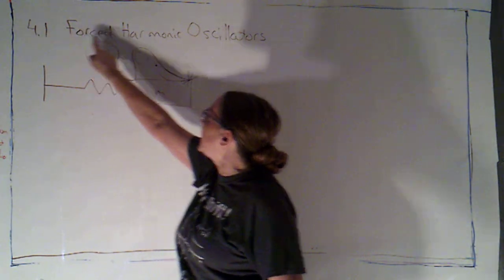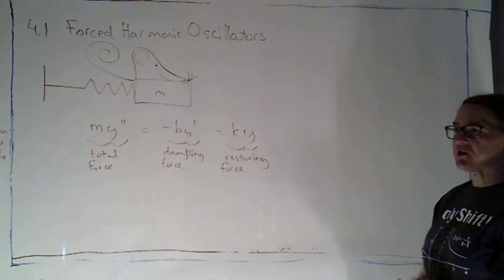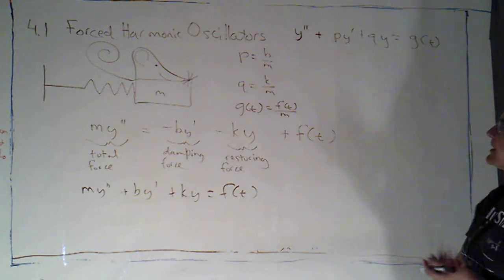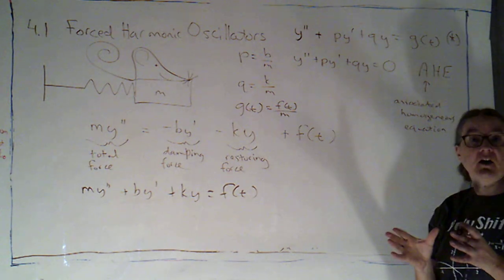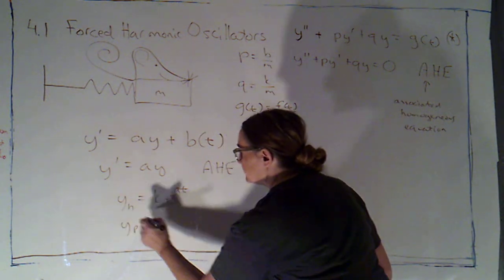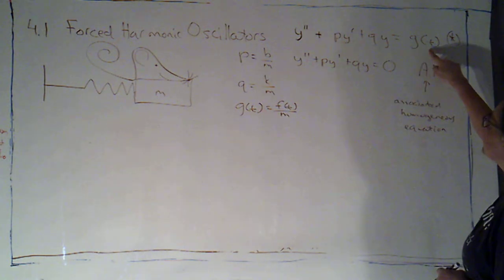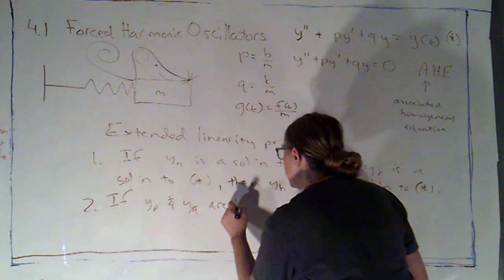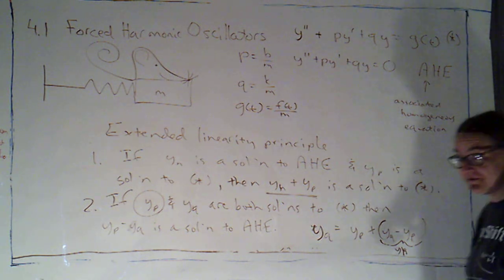DE 4 1 part 1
Introduction of forced harmonic oscillators.  Statement of the extended linearity principle for second order differential equations.